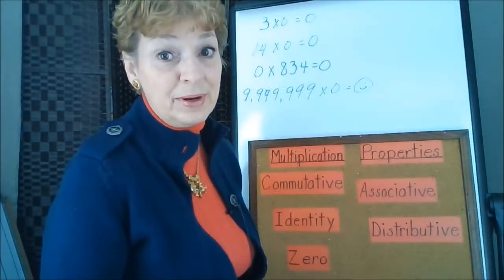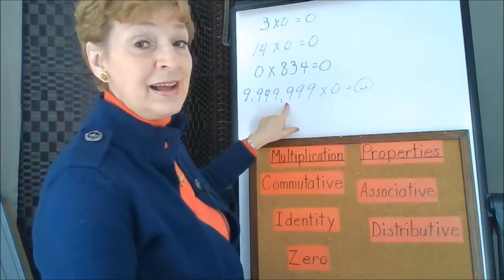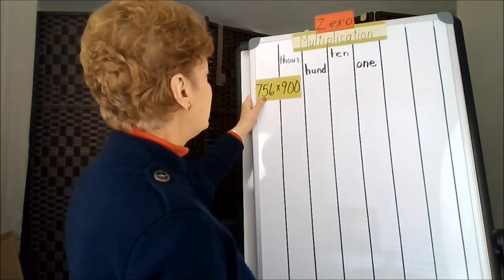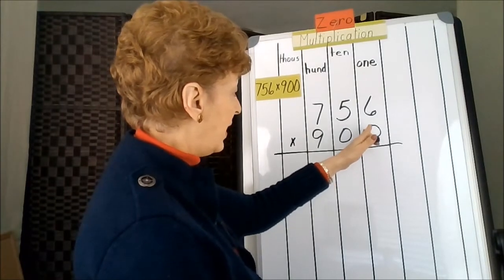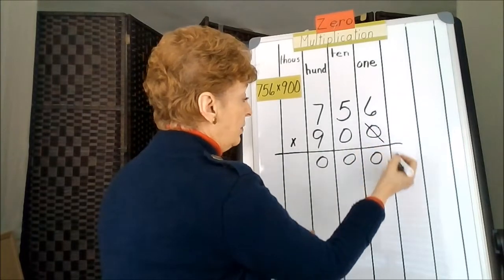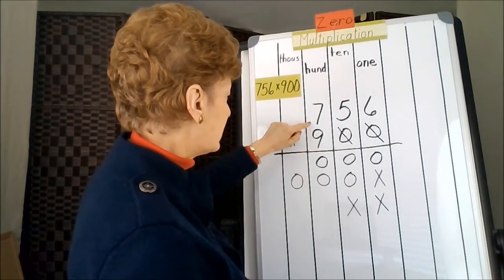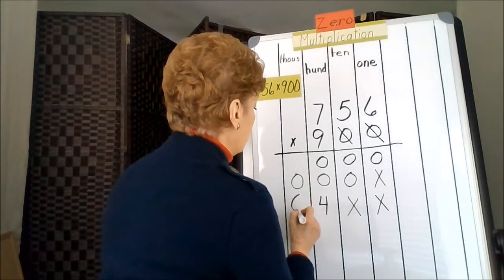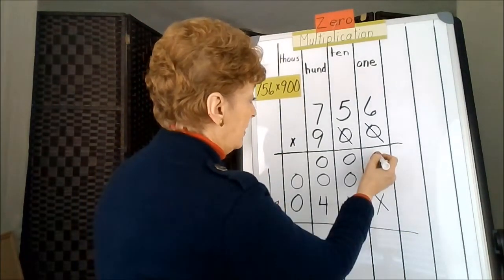Zero Property Example 1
The Zero Property of Multiplication is explained and applied.  (0 x Any Number = 0)  The example (756 x 900) is solved using the Traditional Algorithm.